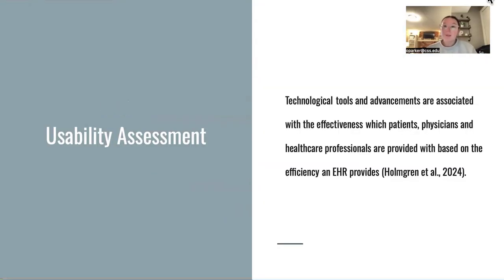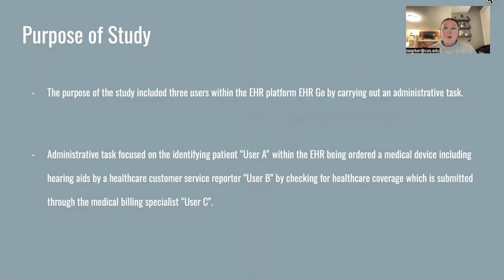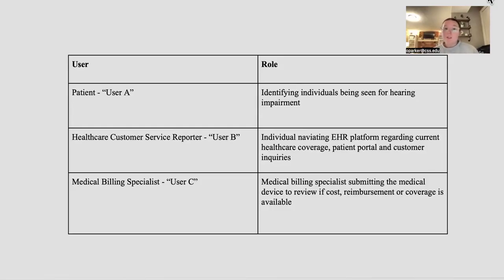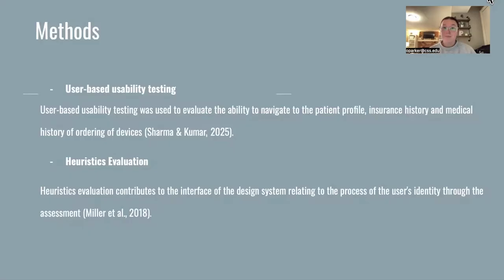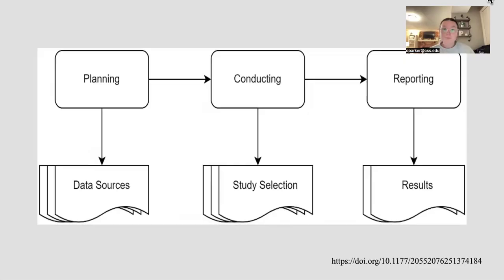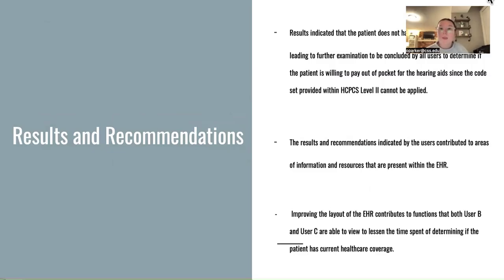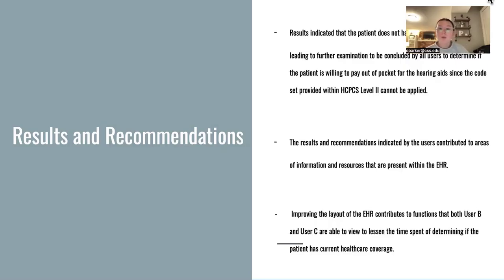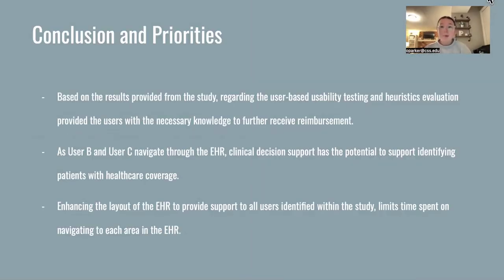Usability Assessment of Medical Device Reimbursement